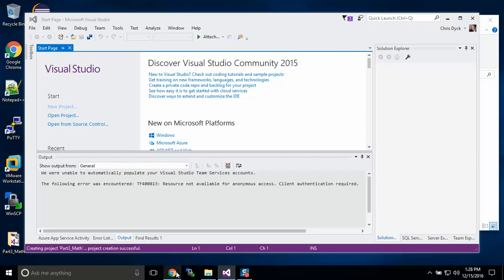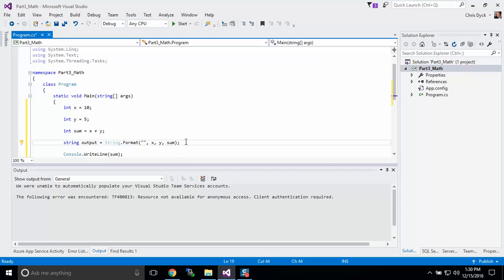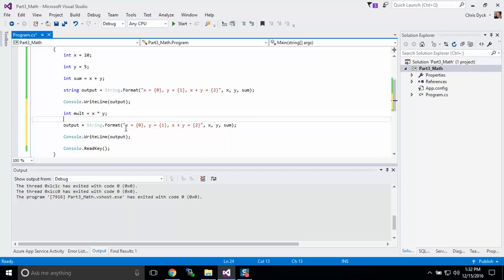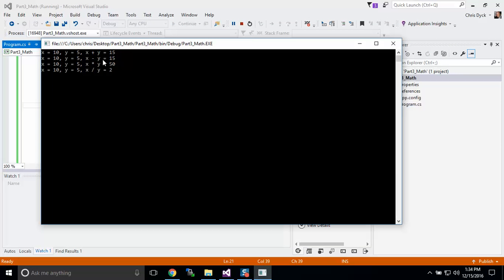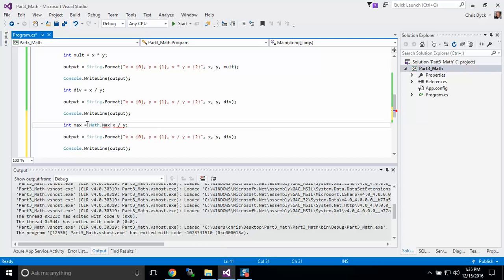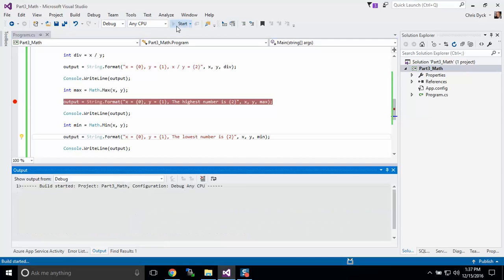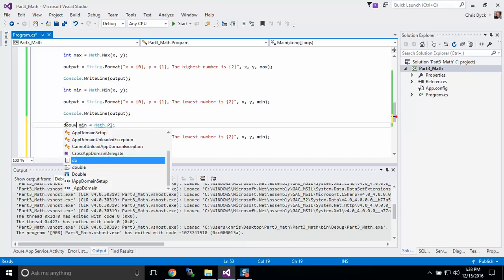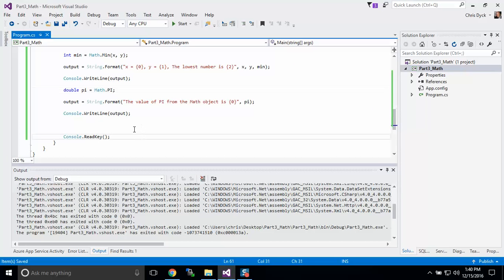C# Math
How to perform Math functions using C#